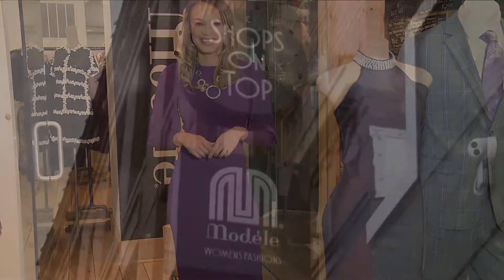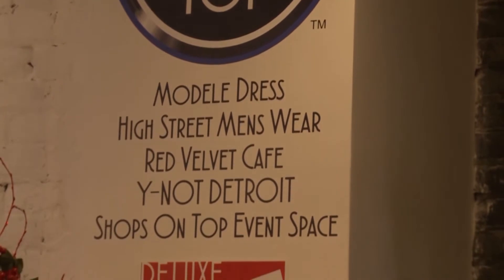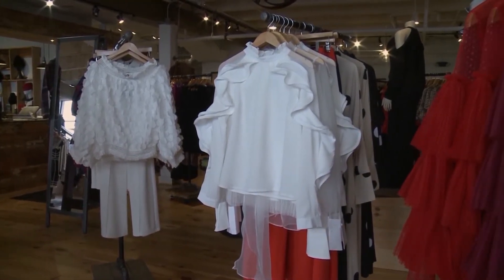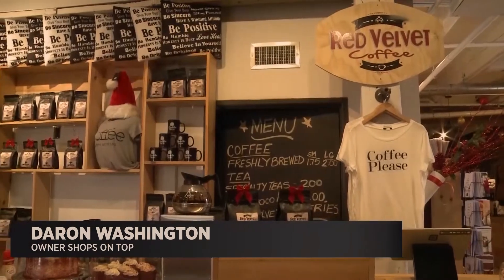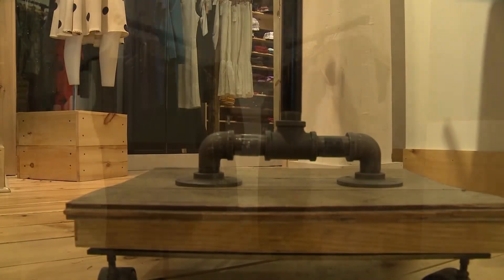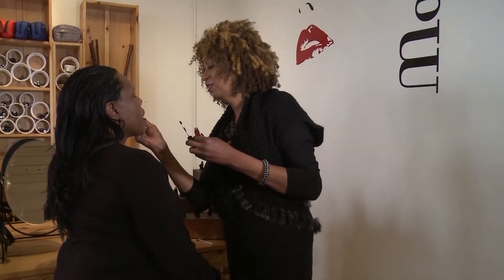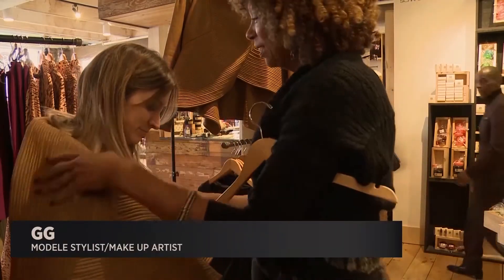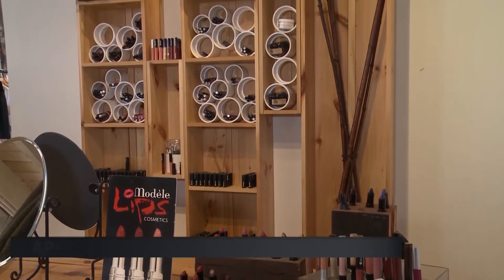Shops On Top